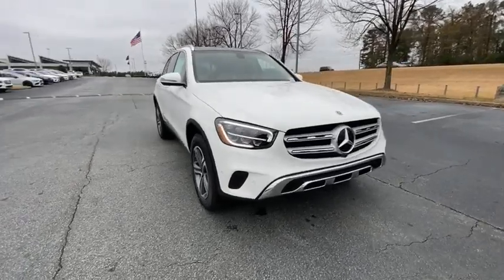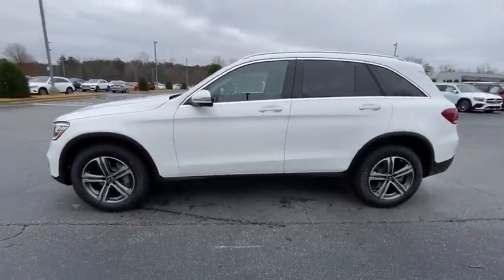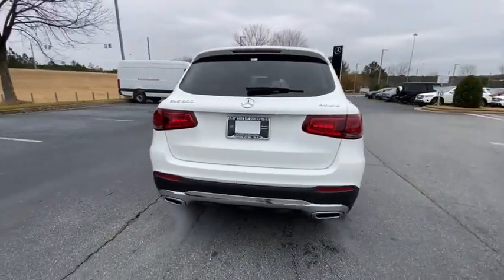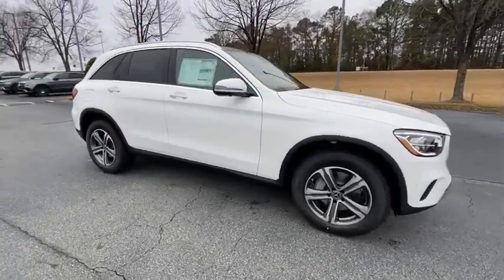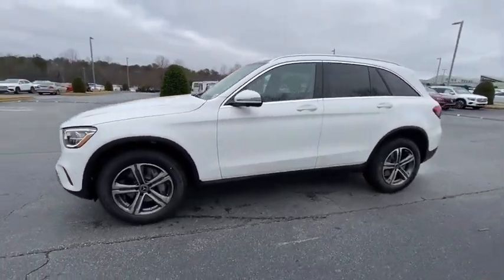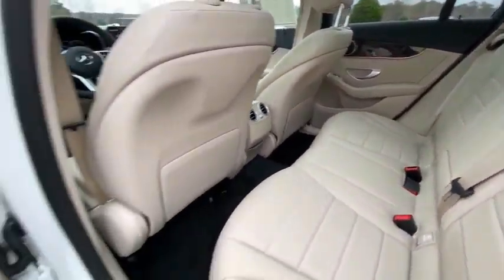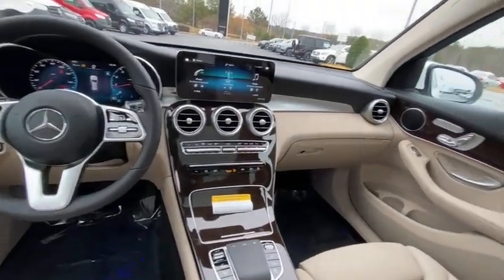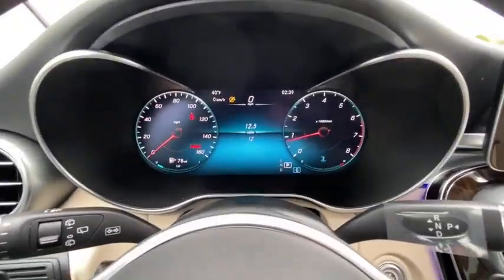2021 Mercedes-Benz GLC Duluth, Lawrenceville, Cumming, Johns Creek, Atlanta, GA M12452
Polar White New 2021 Mercedes-Benz GLC available in Duluth, Georgia at  Atlanta Classic Cars. Servicing the Lawrenceville, Cumming, Johns Creek, Atlanta, GA area.